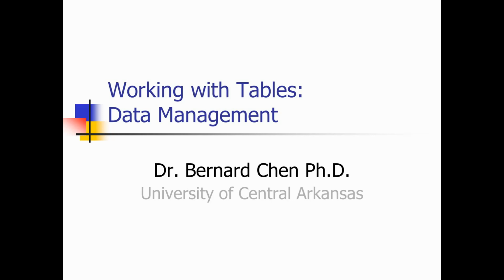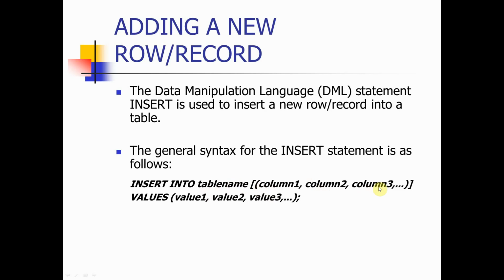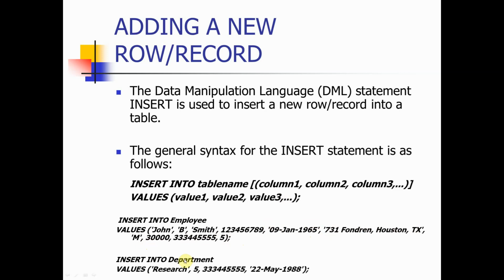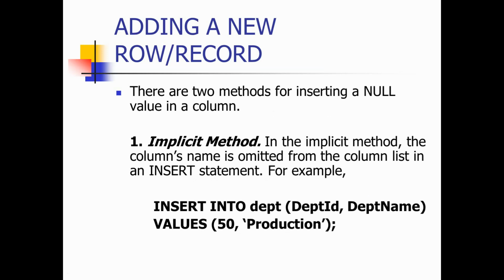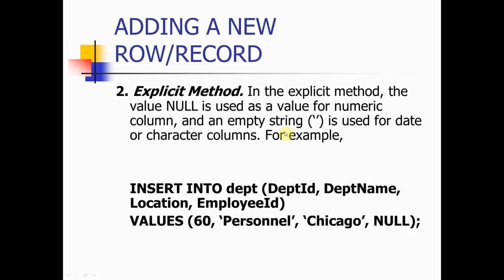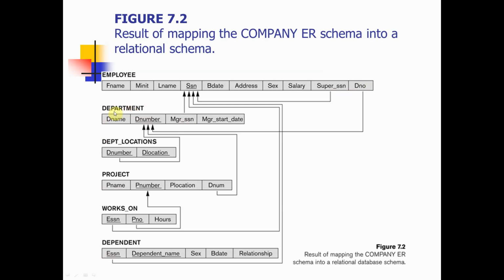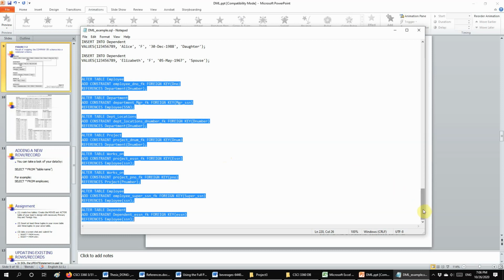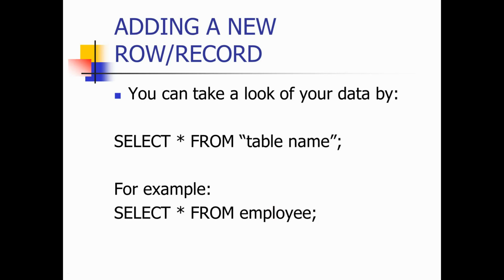CSCI 3360 Class19 DML part1